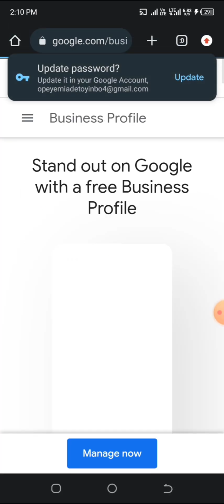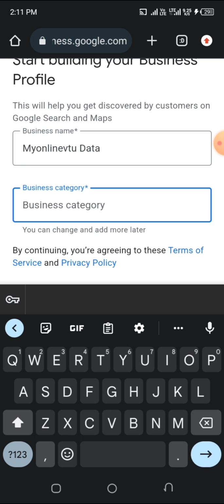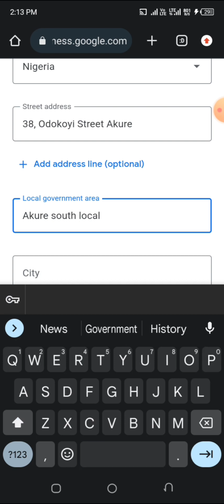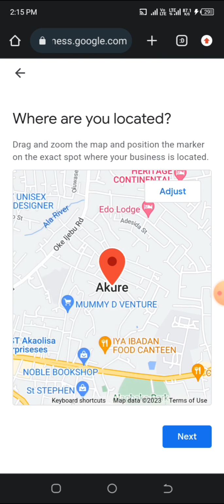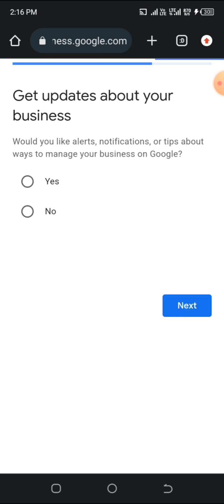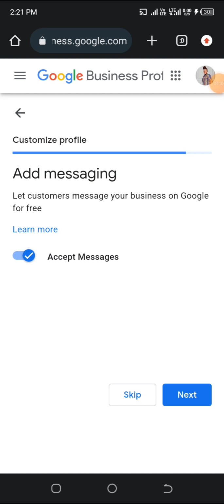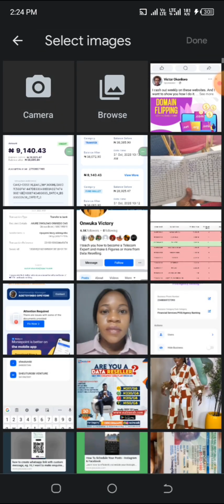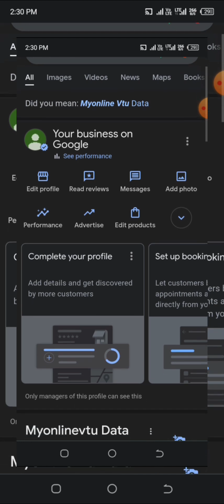Google (My) Business Tutorial | A Step-by-step Guide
Add your Business to Google (My) Business is actually really easy. Just follow the steps in this video and you are up and running in no time.👇🏻👇🏻👇🏻 Start here 👇🏻👇🏻👇🏻

Do you want to support me? That will help me enormously to create these free videos for you and keep going!
For your website Design: opetech.ng

⏱️Timestamps⏱️
0:00 Intro
0:11 Setup Google (my) Business
2:10 Fill in your work / service area
7:52 Most important thing of a verified business